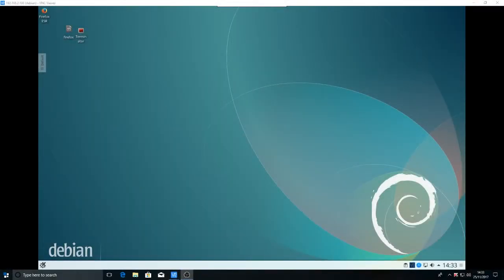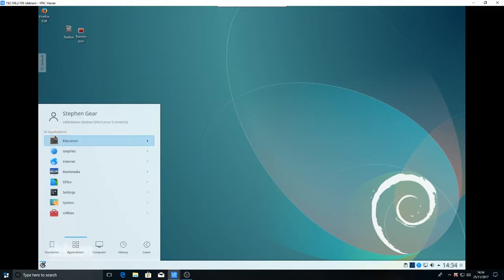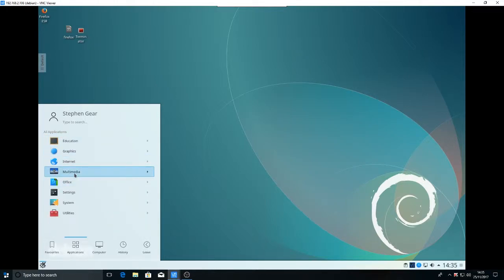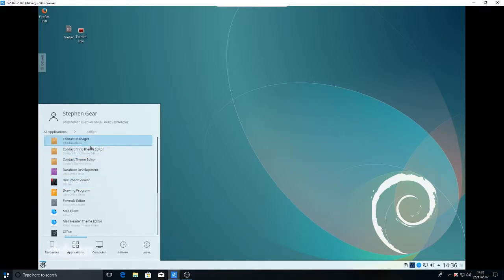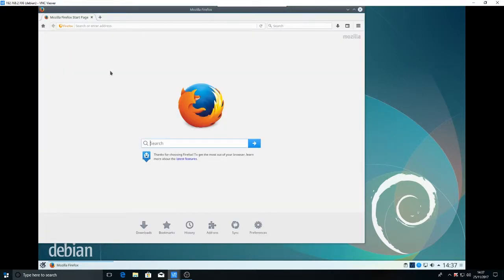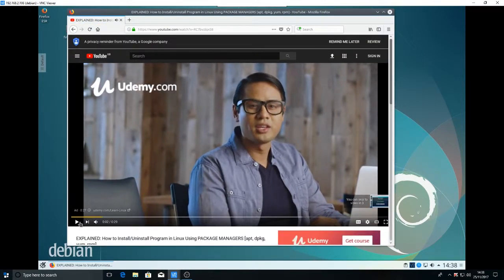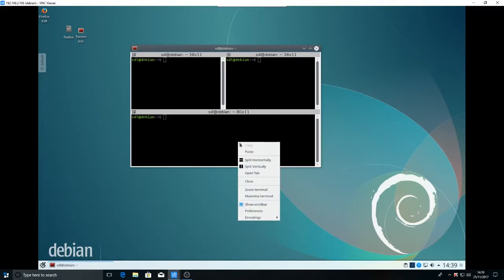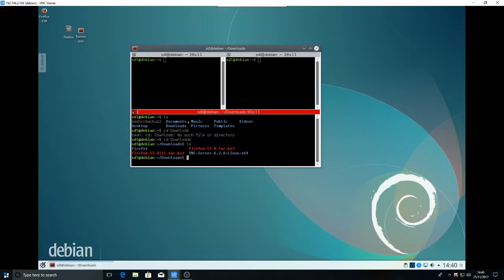Debian 9.2 Stretch Firfox-Quantum Terminator Bash shell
Our first looks at Debian 9.2 what I think will become my main Distro of choice, Iam a KDE fan so off course we look at that varient. Also its our first look at Firefox-Quantum Mozillas new Browser, also Terminitor Bash Shell look at.